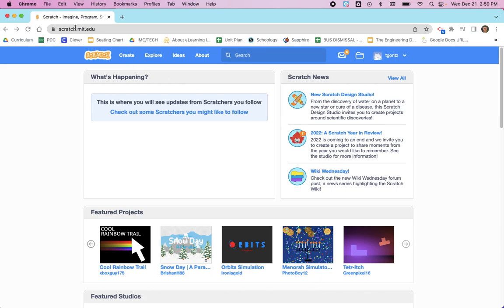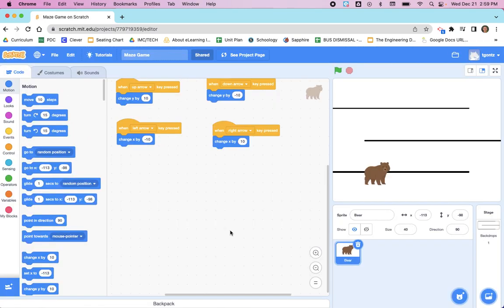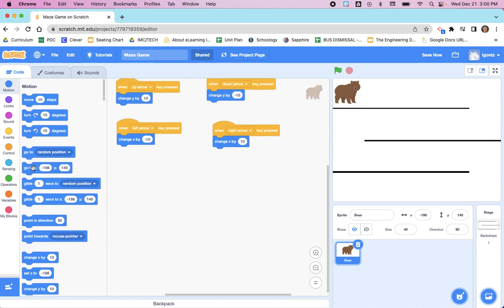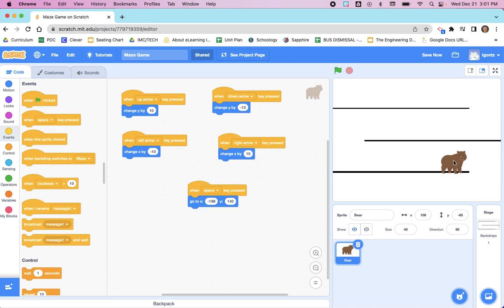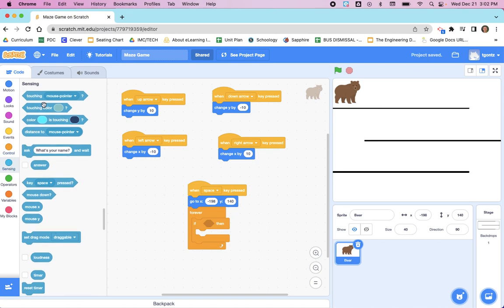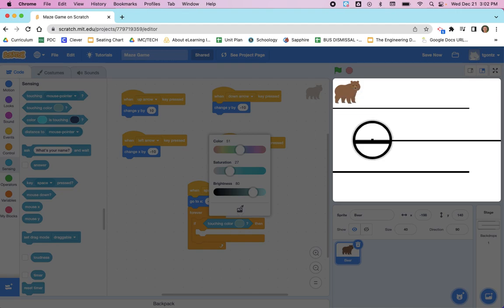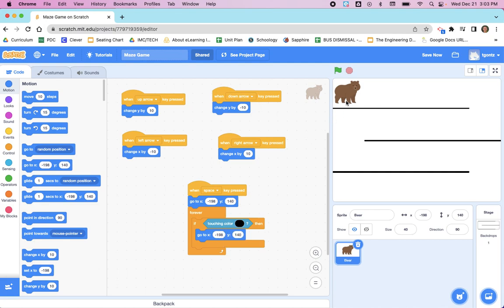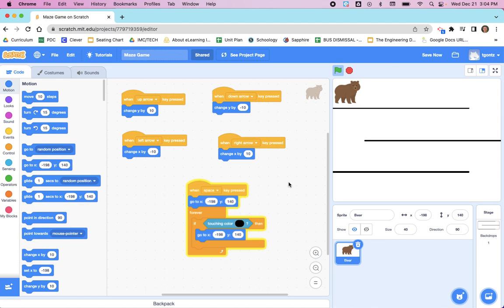Preventing Your Sprite from Going through the Walls of Your Maze in Scratch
This video shows you how to prevent your sprite from going through the walls of your maze.